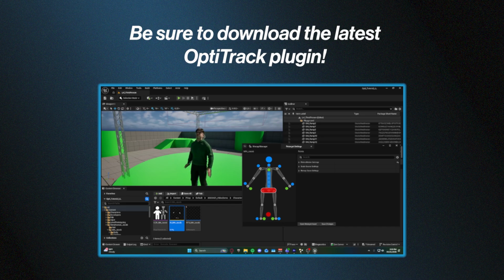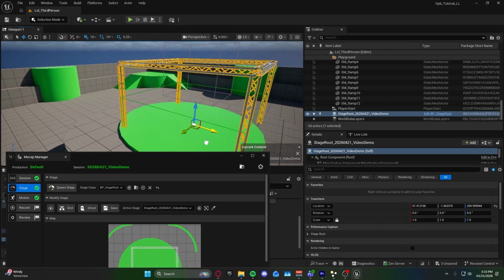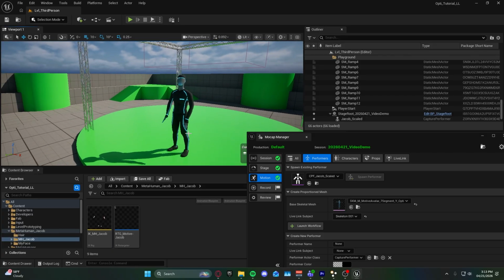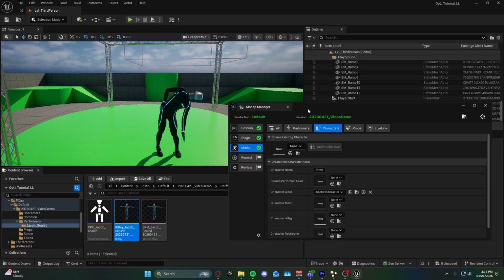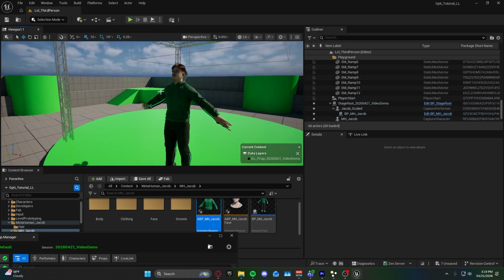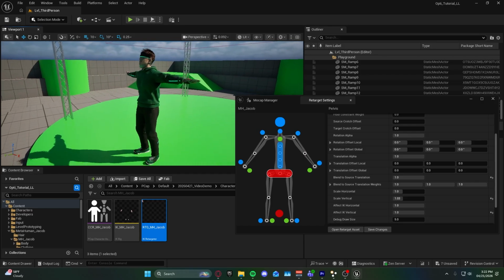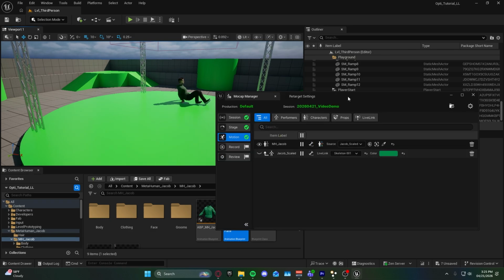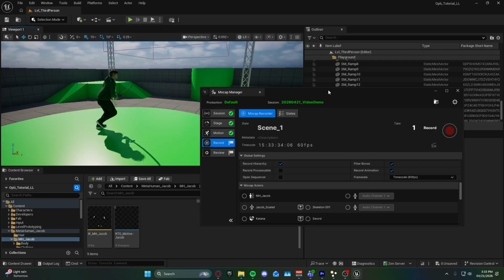Unreal Engine Tutorial - Ep 9 - Mocap Manager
0:00 Introduction
1:13 Mocap Manager Download
2:19 Mocap Manager Setup
12:23 Tune Retarget
14:38 Facial Animation metahuman presets
17:30 Rigid Body